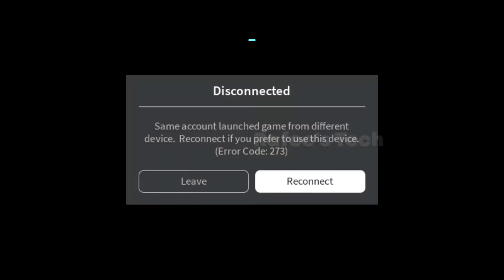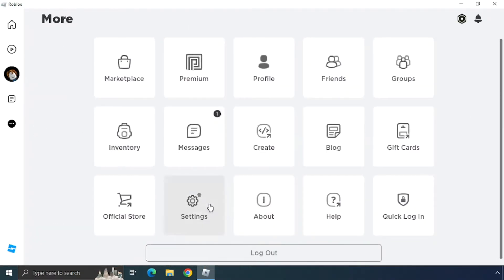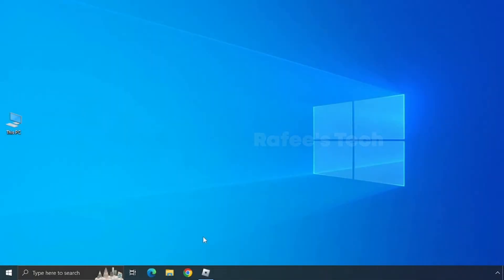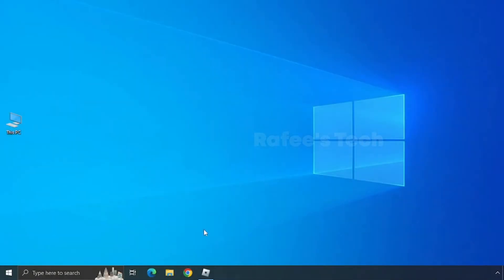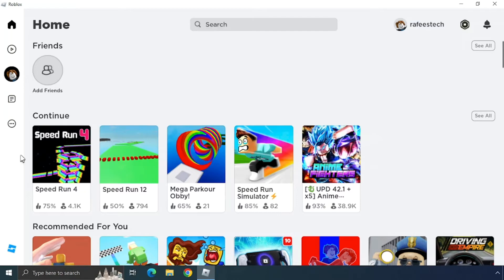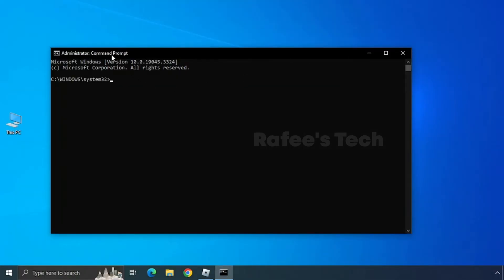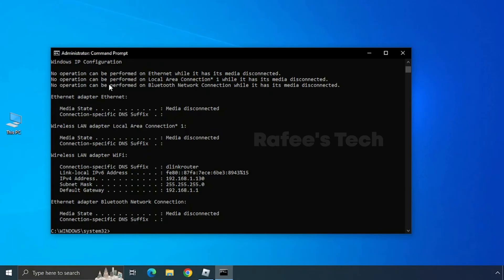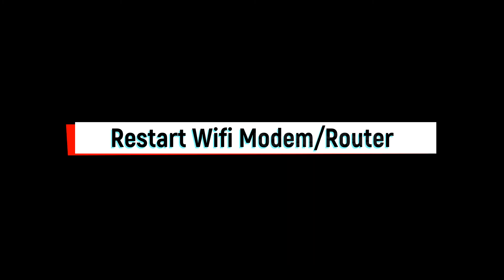How to fix Roblox Error Code 273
This video is a tutorial for How to fix Roblox Error Code 273 on Windows

Error Details:
"Disconnected - Same account launched experience from different device. Reconnect if you prefer to use this device (Error Code: 273)

Commands used:
ipconfig /release
ipconfig /flushdns
ipconfig /renew

Roblox error 273,
Error 273 Roblox,